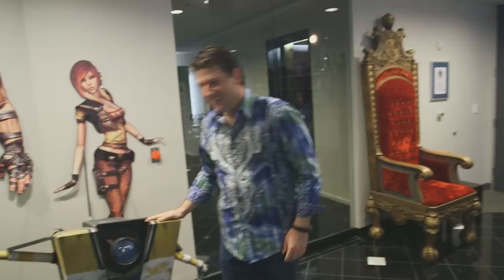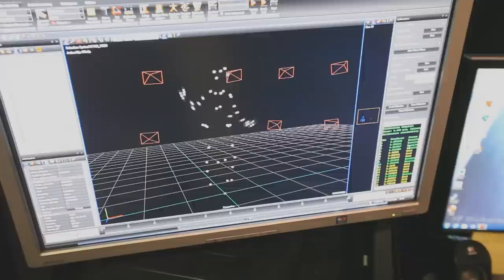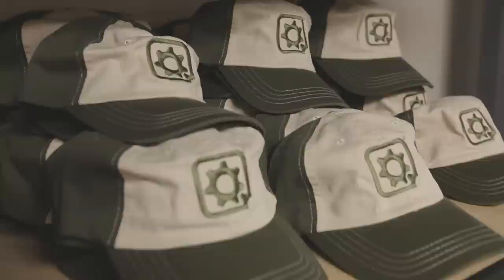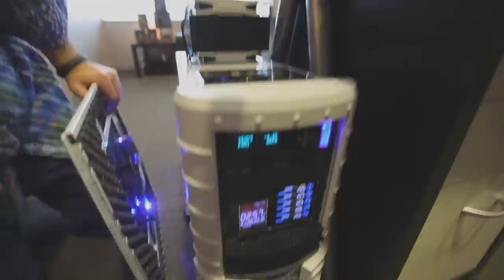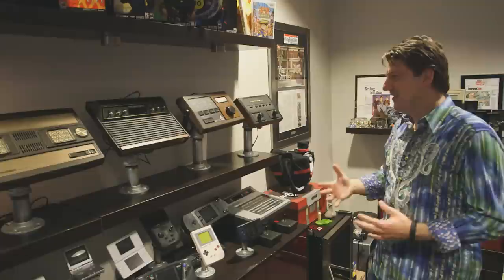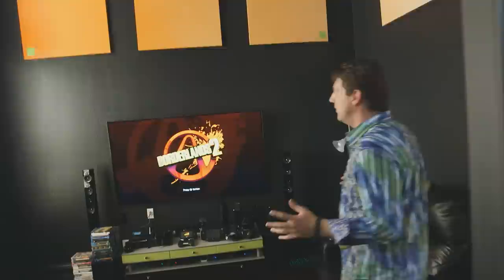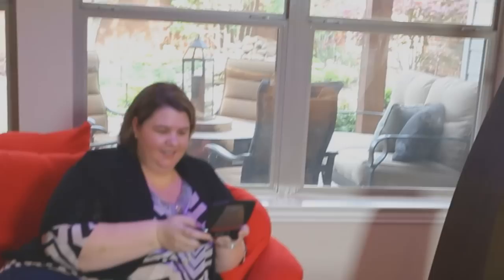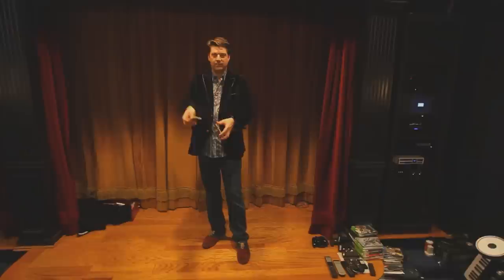NVIDIA SHIELD Showcase: Cribs Edition w/ Randy Pitchford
Welcome to the SHIELD Showcase: Cribs Edition featuring Gearbox CEO and President Randy Pitchford who gives us a behind the scenes tour of Gearbox Studios and his private home. Drool at his expansive gaming collection, marvel at the magical home theater and join his family as they demonstrate their combined love of gaming. Check it out!